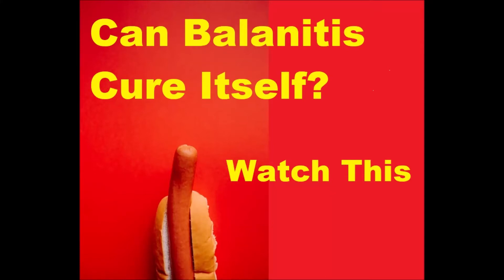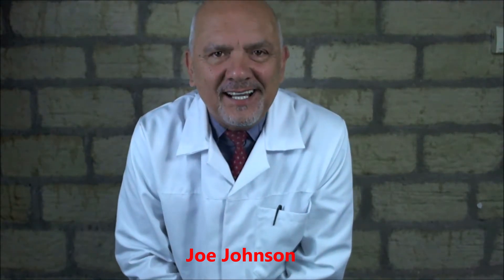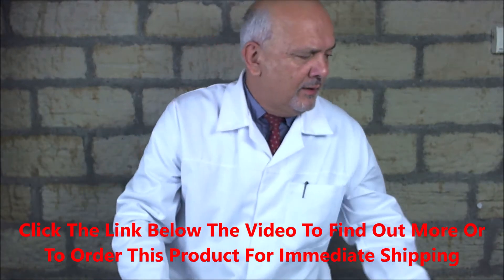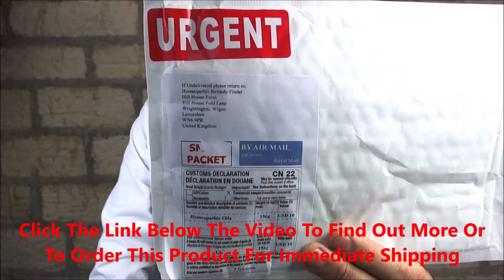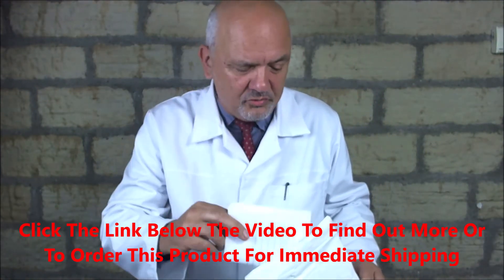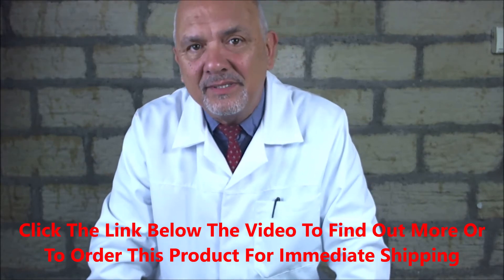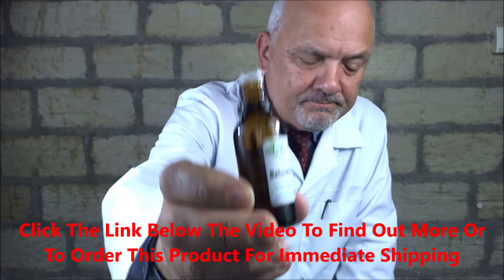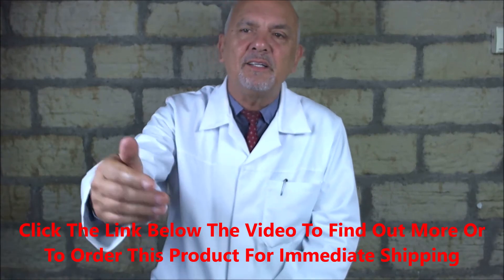Can Balanitis Cure Itself? How to Cure Balanitis Narurally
Can Balanitis Cure Itself? How to Cure Balanitis With a Natural Formula   Causes and Treatment

posthitis
sore foreskin small cuts
amoxicillin dosage for balanitis
red spots under foreskin not itchy
zoon's balanitis
swollen ring around shaft
ointment for cracked foreskin
can balanitis last months
lotrimin ultra balanitis
terrasil balanitis
terrasil alternative
terrasil ingredients
clotrimazole not working on balanitis
terrasil soap
balanitis pediatric pictures
baby boy private part swollen
baby boy diaper rash pictures
uncircumcised toddler infection
posthitis baby
white discharge in baby boy
balanitis treatment pictures
coconut oil for balanitis
balanitis reddit
how long does balanitis last untreated
metronidazole for balanitis
baby girl private part swollen
vulvovaginitis baby
red bumps on baby girl privates
labial swelling differential diagnosis
baby boy scratching private parts
reasons why trichomoniasis won't go away
trichomoniasis treatment dosage
can ciprofloxacin treat trichomoni